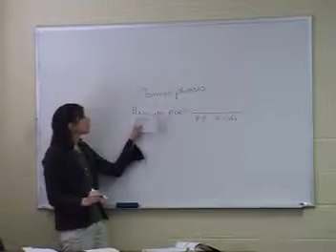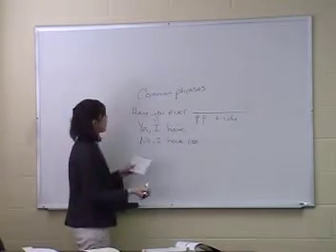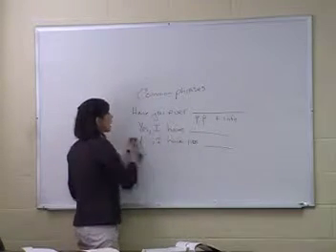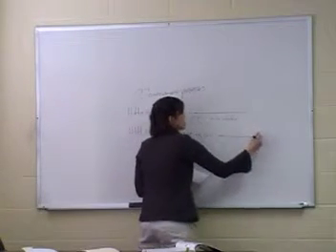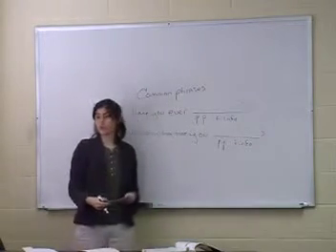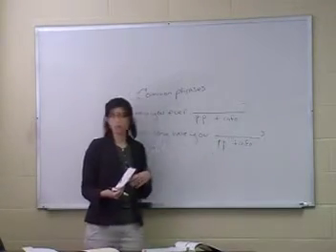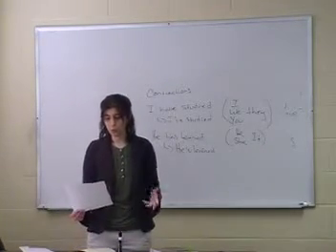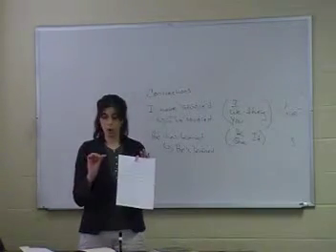Susan Garnett- teaching demonstration part 2